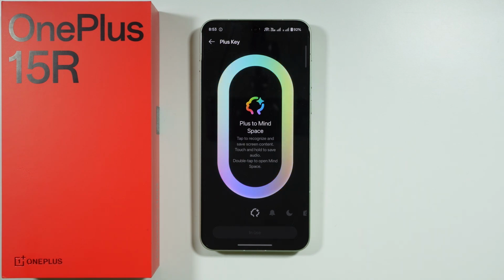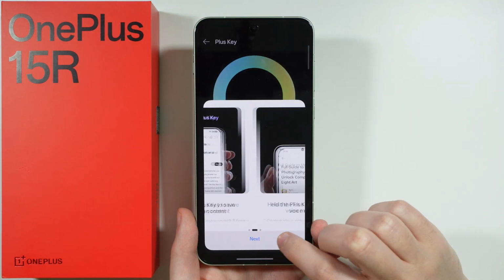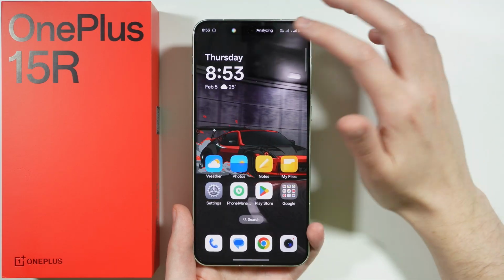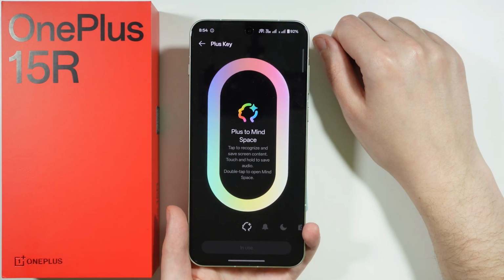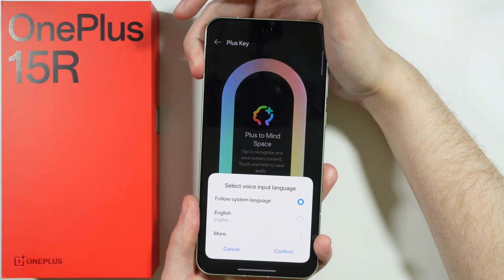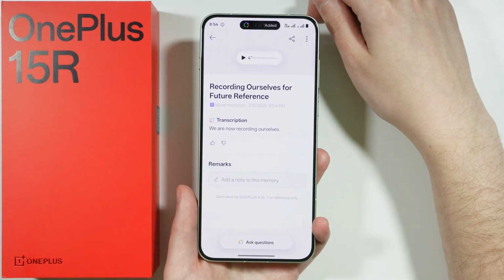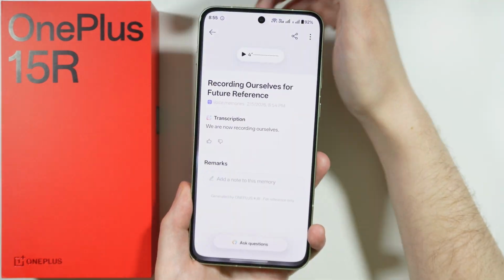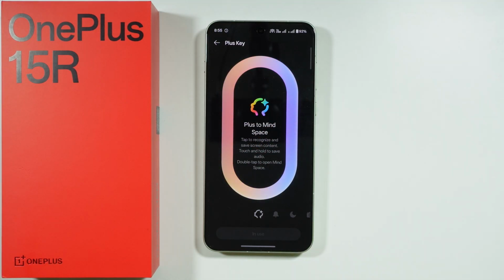OnePlus 15R: How to Use Plus to Mind Space with Plus Key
In this video, I'll show you how to use the Plus feature on the OnePlus 15R to effectively manage your Mind Space with the Plus Key. This handy tool allows you to optimize your phone's performance and streamline your tasks seamlessly. Follow along as I guide you through the steps to unlock the full potential of Mind Space and enhance your OnePlus 15R experience.